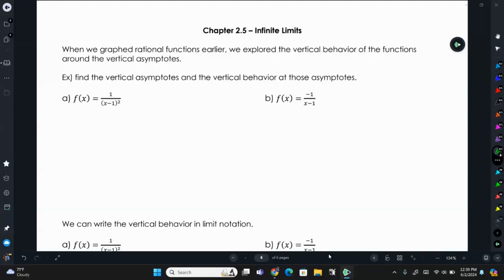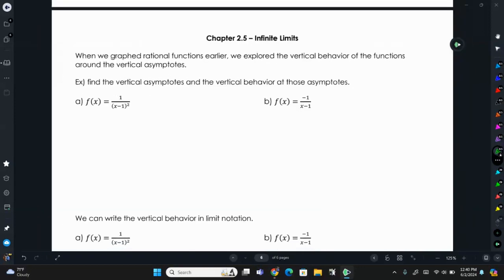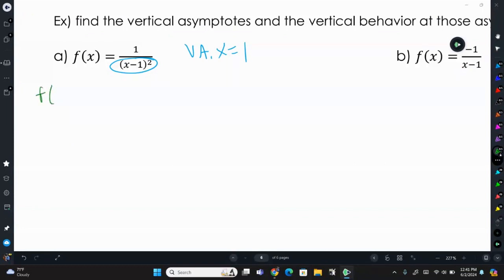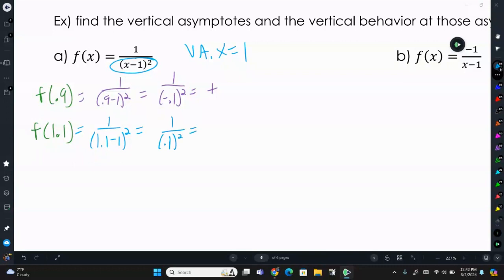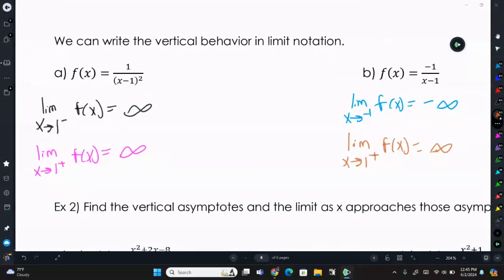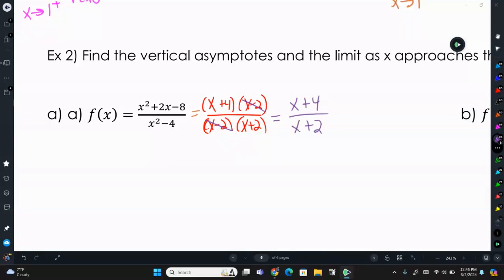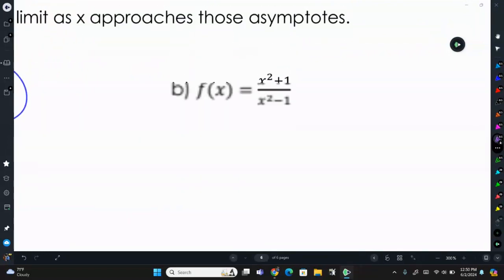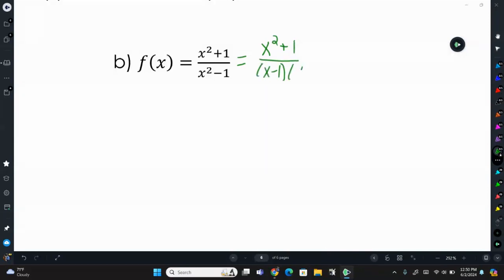PreCalc Intro to Limits Day 4